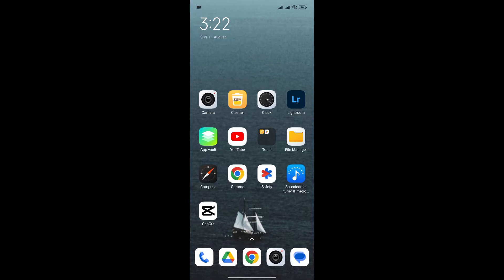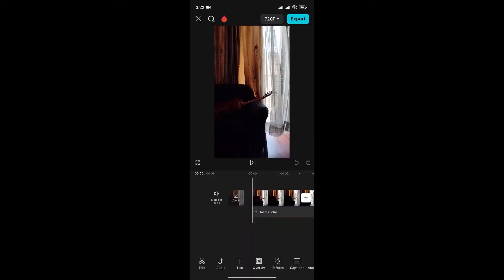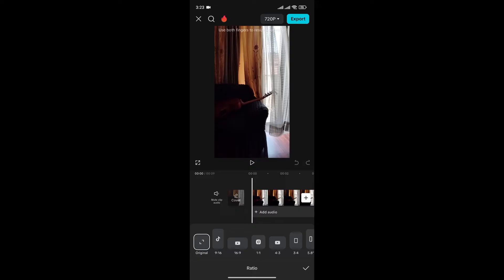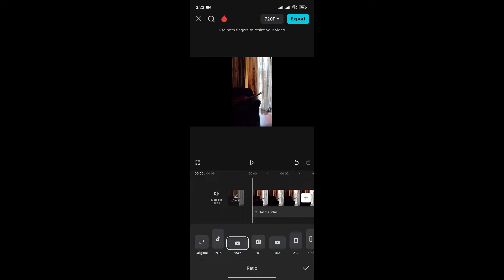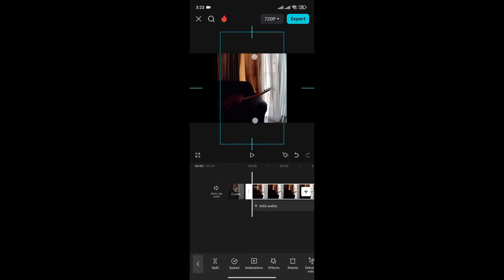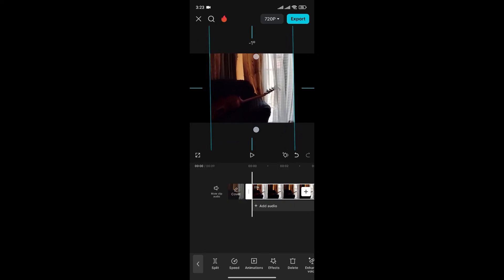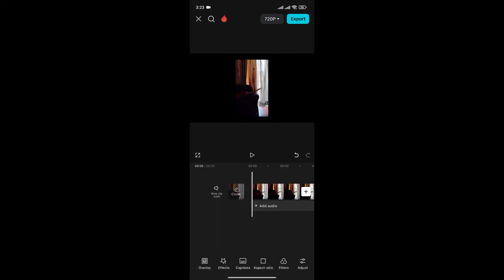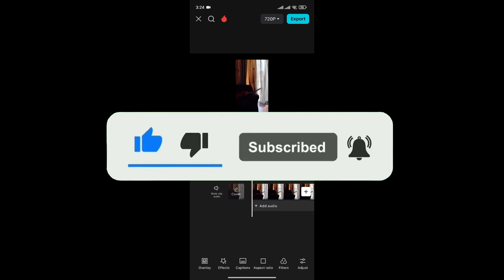How to Change Canvas Size in Capcut 2024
Need to adjust the canvas size of your video in CapCut? Whether you're resizing for different platforms or customizing your video layout, this tutorial will show you how to change the canvas size effortlessly. Perfect for video editors who want to ensure their content fits perfectly in any format.